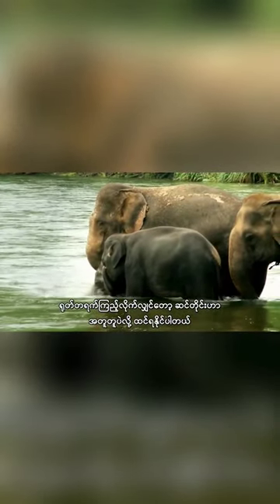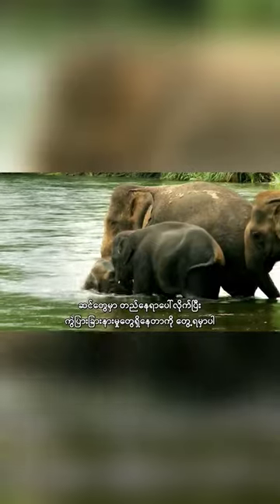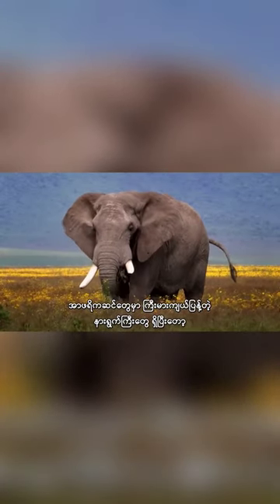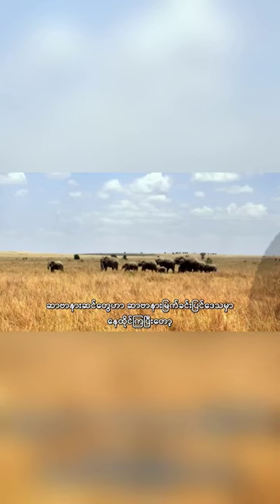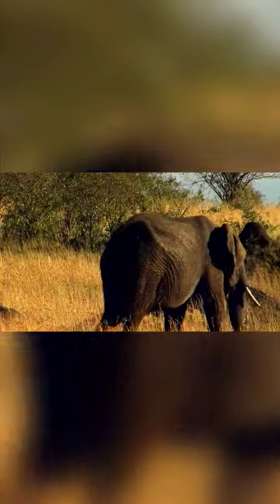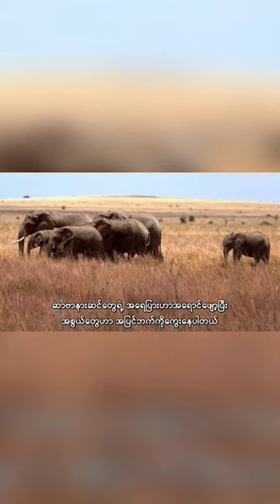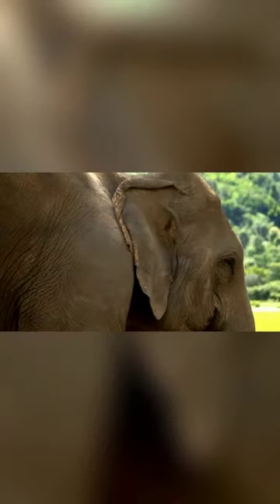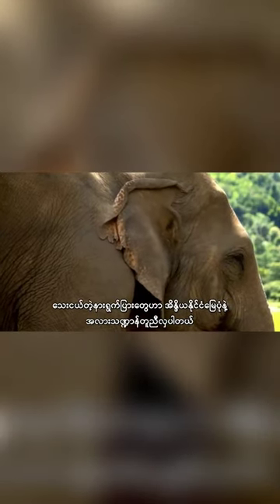Elephants (MMsub Ep2)